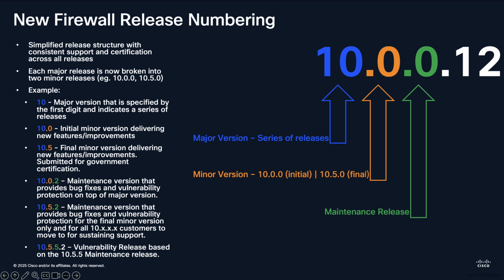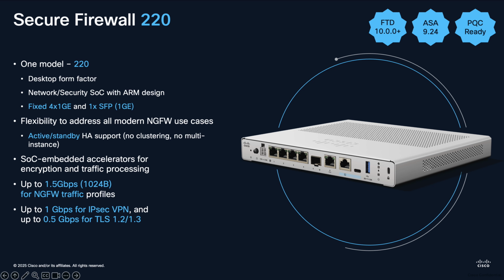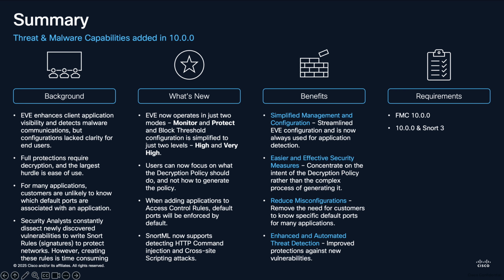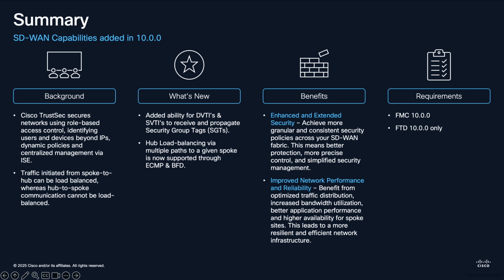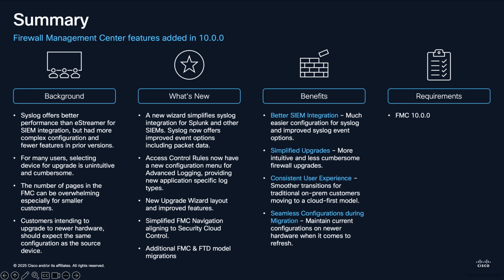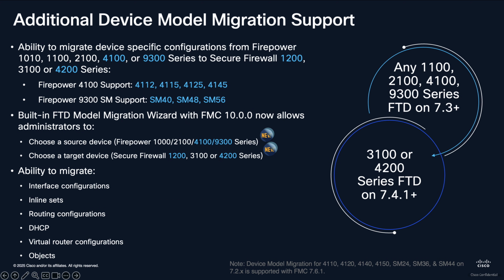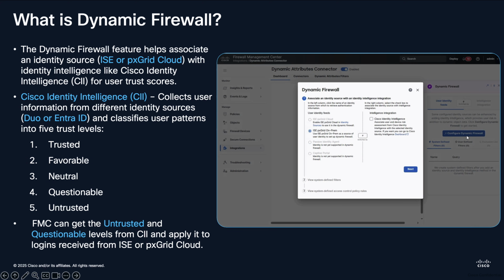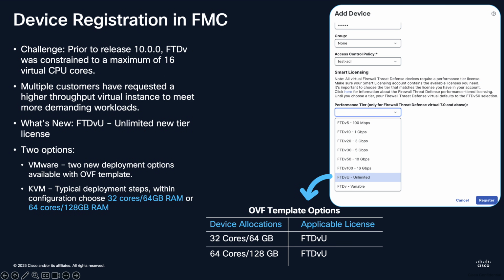Cisco Secure Firewall - 10.0 - Release Overview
In this video, John walks through the latest Cisco Secure Firewall release 10.0 and the following topics:

- Supported Platforms
- Hardware Innovations
- Threat and Malware
- SD-WAN
- Management and Upgrade
- Identity
- Public and Private Cloud